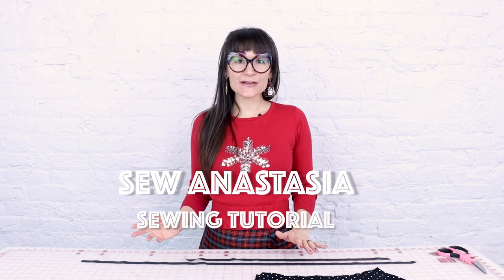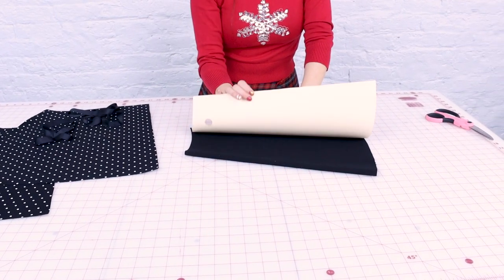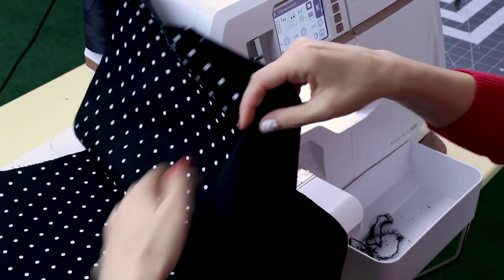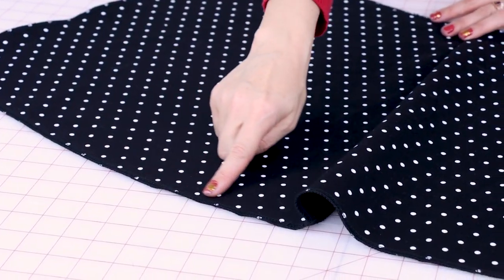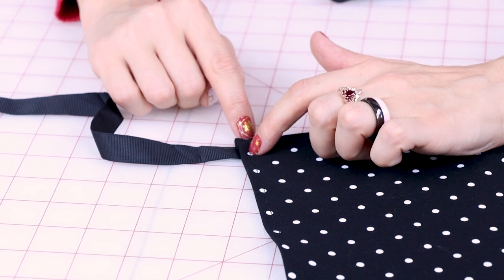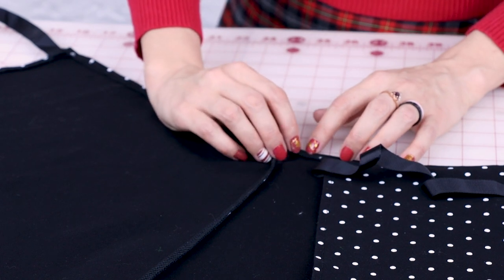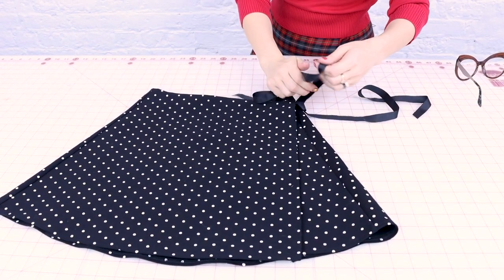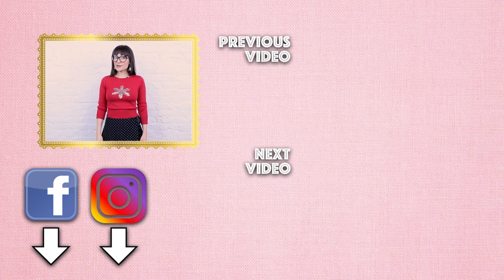No Elastic No Zipper Super Easy DIY Wrap Skirt With Sewing Pattern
How do you make a super easy no elastic no zipper skirt that comes with a sewing pattern for beginners? Sewing educator shows you how on your hoe sewing machine in her latest DIY style youtube sewing tutorial. It's so easy and makes a great gift for anyone!